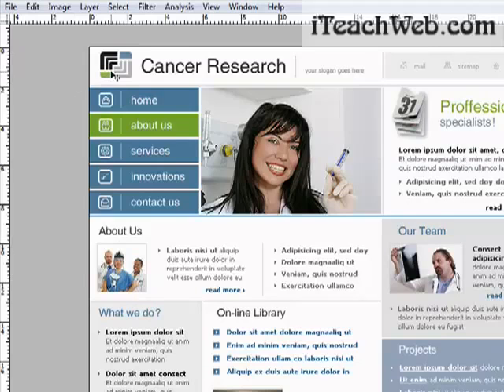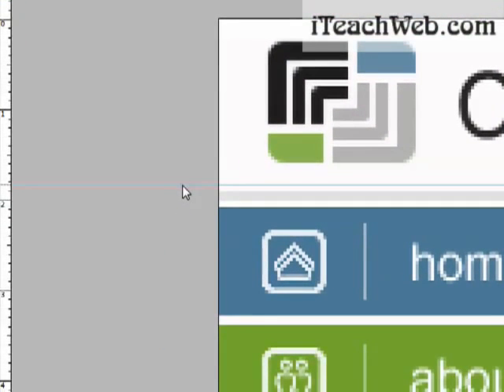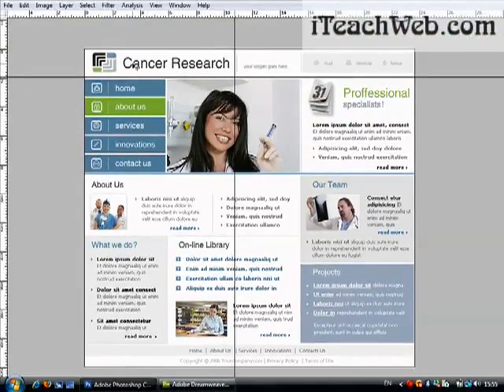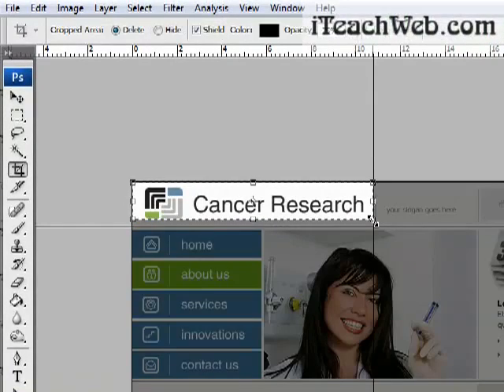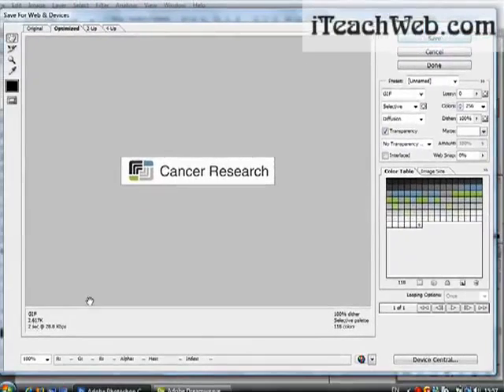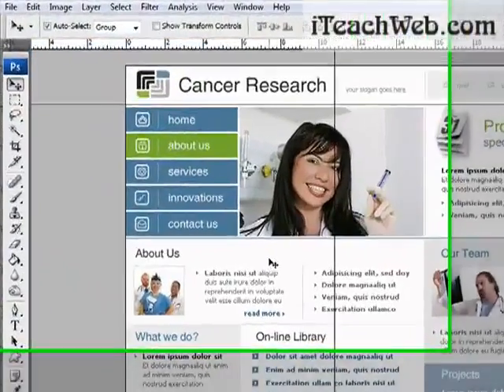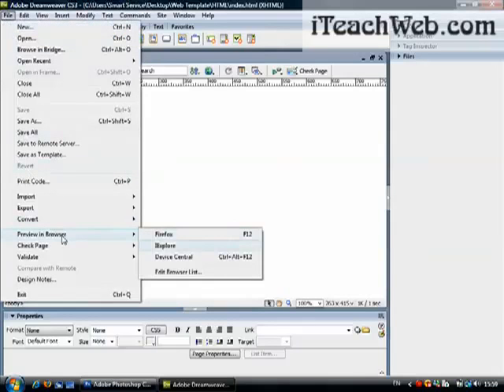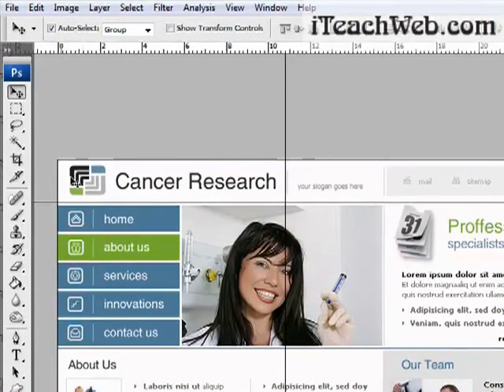Convert Psd to HTML Part 1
Having a website give you a great opportunity to promote brand for your business without limitation, the business opens 24 hours per day.
Your site becomes a global business office. No matter where persons are, they are able to visit your office.If you are looking for a proffessional web desgign company, go to psdtosite. Psdtosite is a leading IT developing firms with an experienced and excellent team of web designers. You will get high quality website and good services at psdtosite.